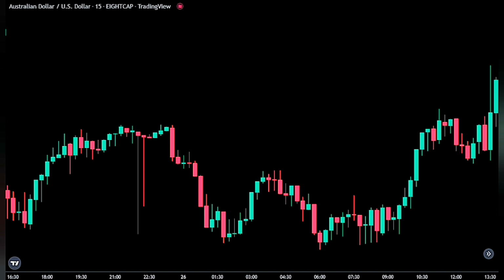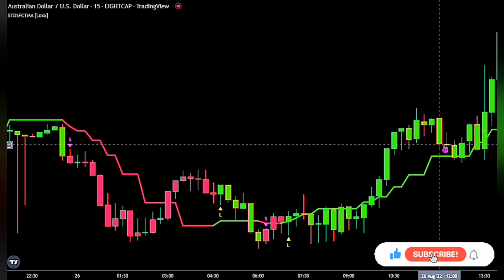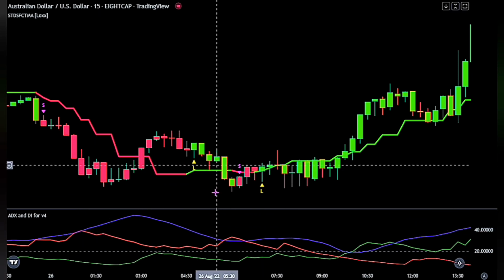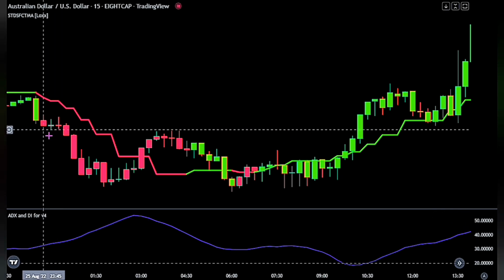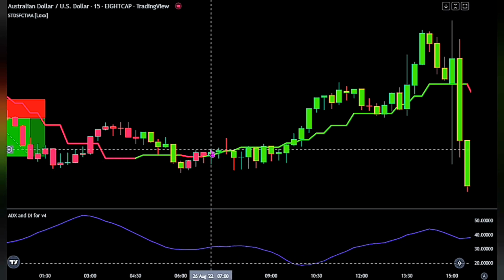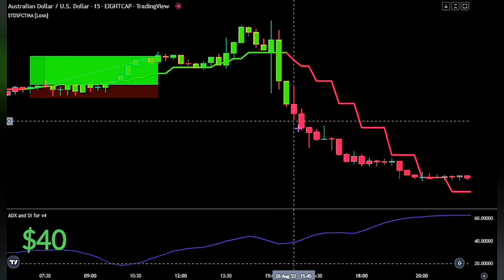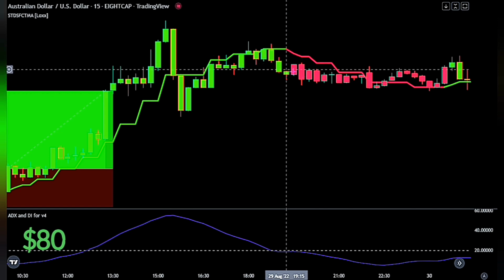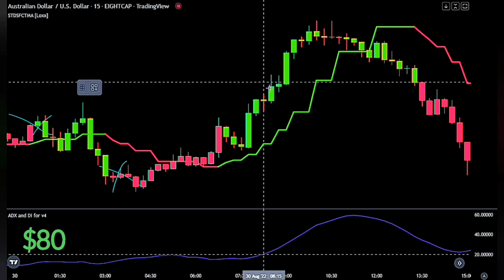This Secret Indicator Will Make You a Fortune ( Save It Immediately ! )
I will show you how to apply a high win rate strategy. this video will show you a highly profitable secret indicator that works perfectly well on crypto, stocks and forex. This tool has a high accuracy and it works on all timeframes. In this video I will go over one of the many strategies you can use when trading with this secret indicator. I will also backtest it 200 times to prove the point.